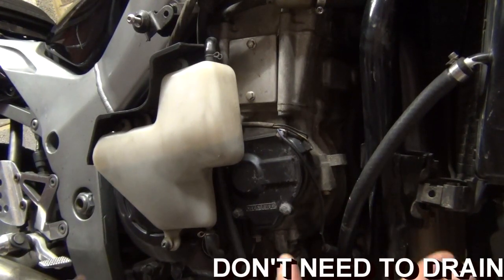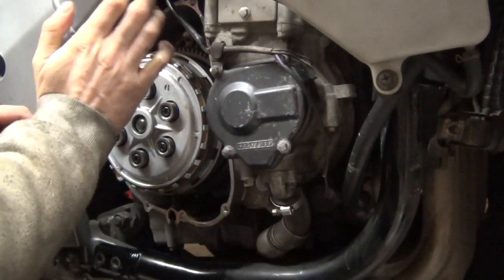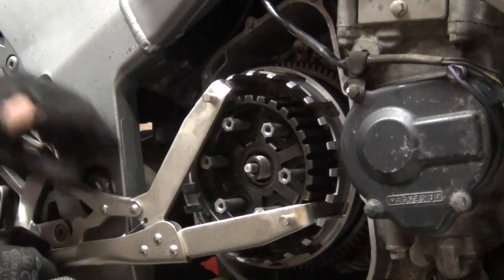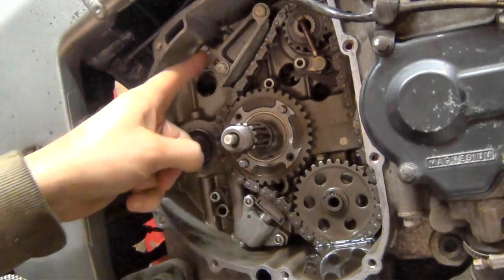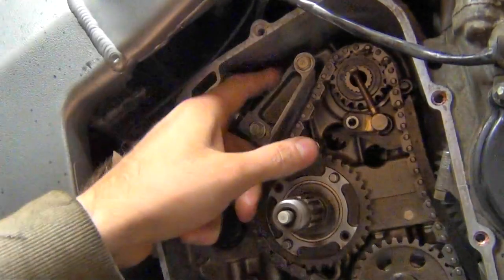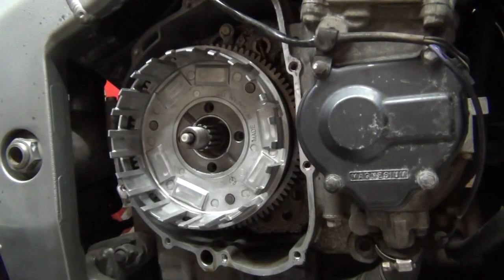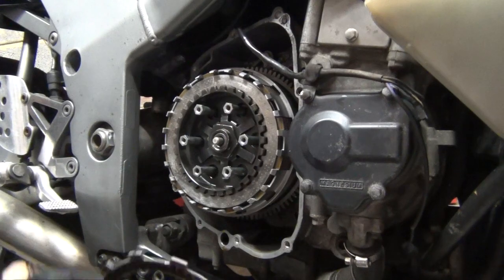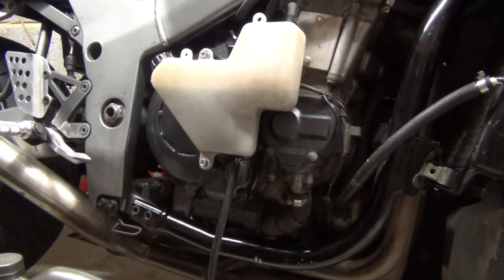Kawasaki ZX9R Alternator Chain Adjustment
ZX 9R full clutch basket disassembly and alternator's chain adjustment